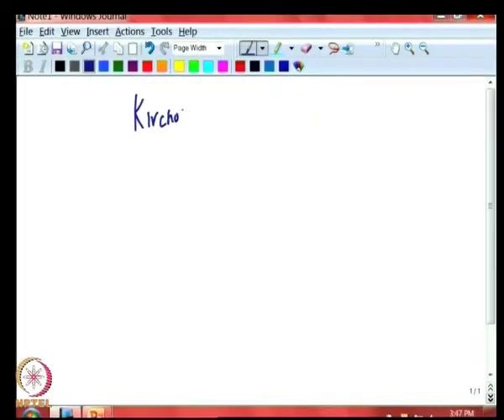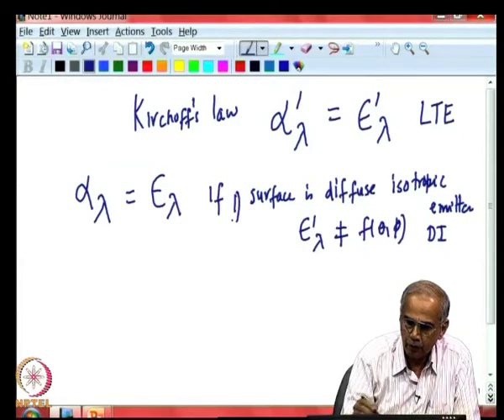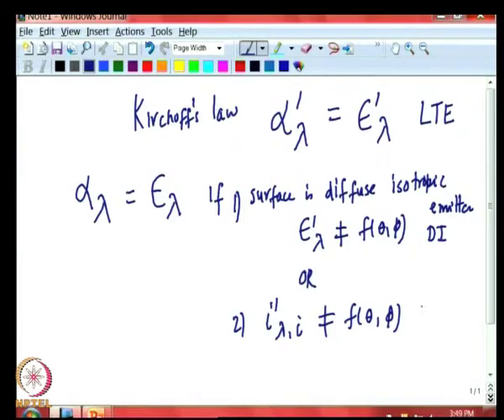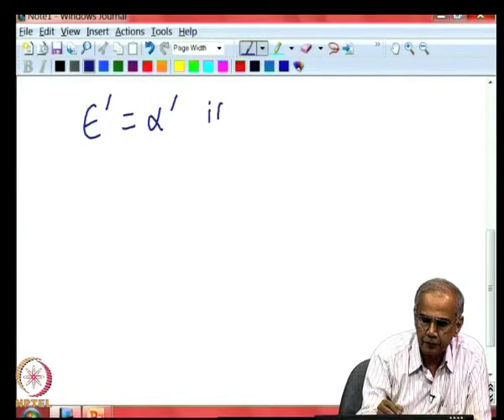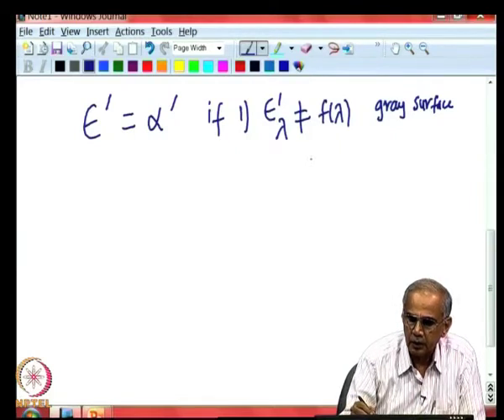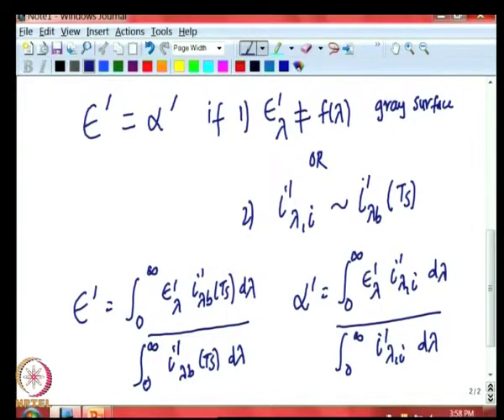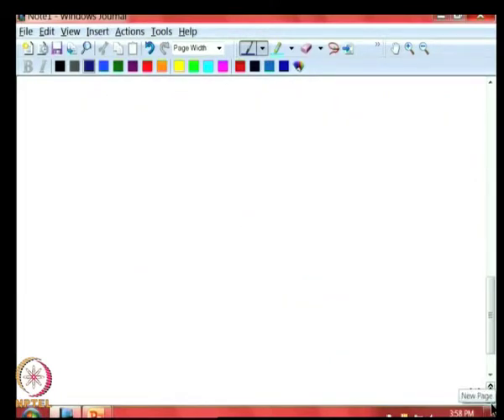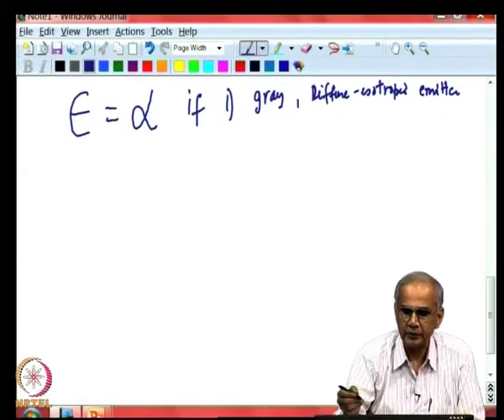Mod-01 Lec-03 Properties of real surfaces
Radiation Heat Transfer by Prof. J. Srinivasan, Department of Atmospheric Science, IISc Bangalore.